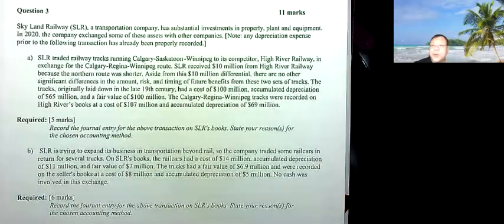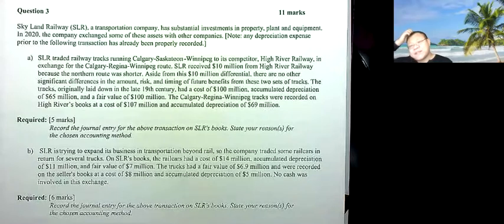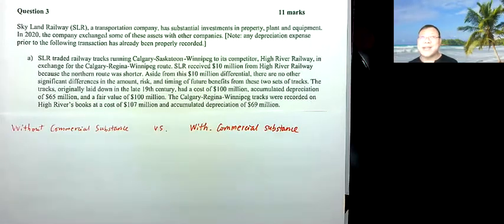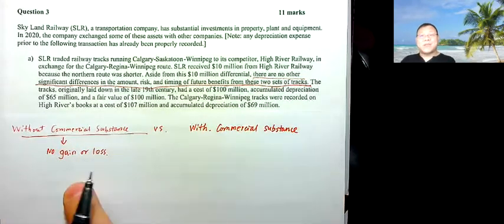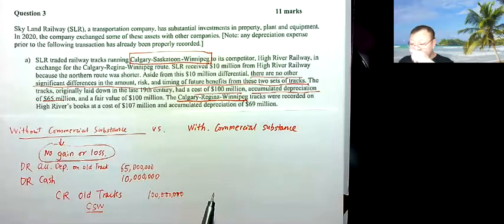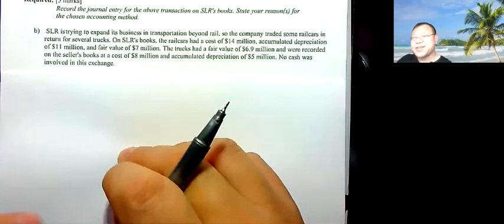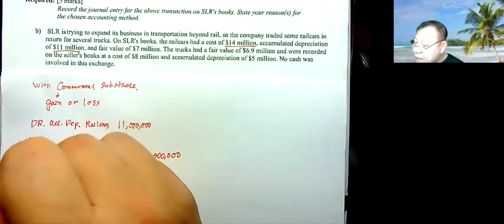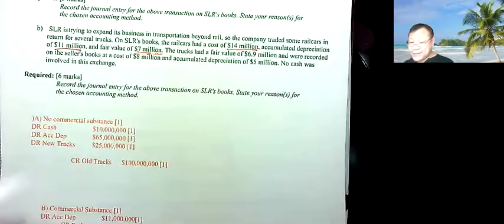QUESTION 3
Non-monetary transaction, no commercial substance, with  commercial substance